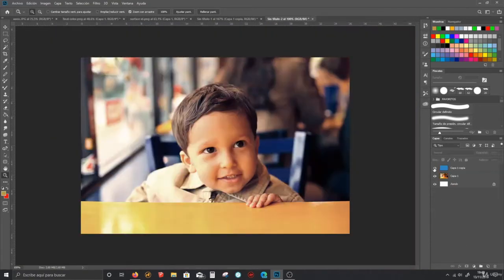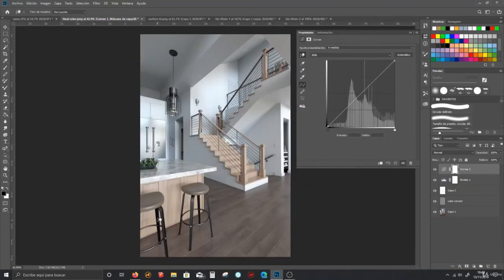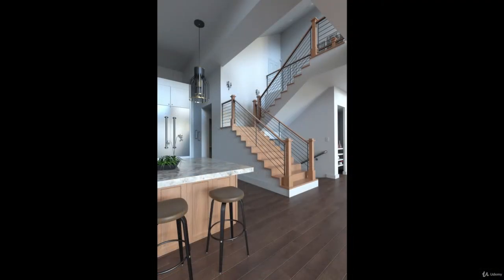Interior archviz in MODO | vol. 2: rendering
*** ESTE VIDEO ES UN EXTRACTO GRATUITO DEL CURSO DE PAGO COMPLETO QUE PUEDES ADQUIRIR EN EL ENLACE DE LA DESCRIPCION ***

Learn how to make the best archviz render using Foundry MODO, from mimicking the perspective of a reference to the final render.